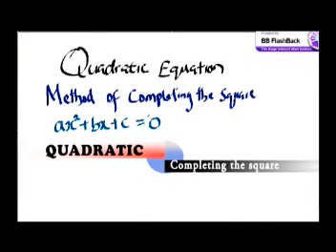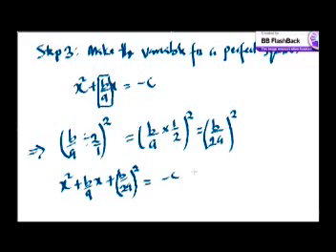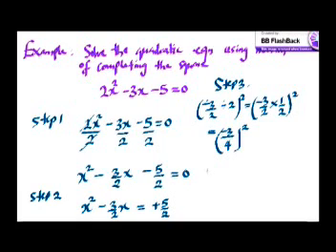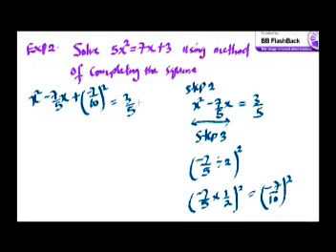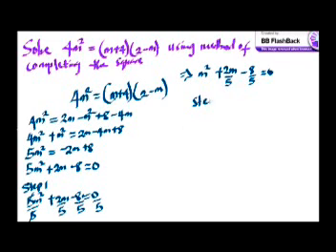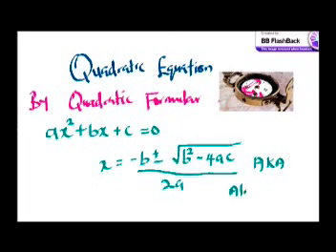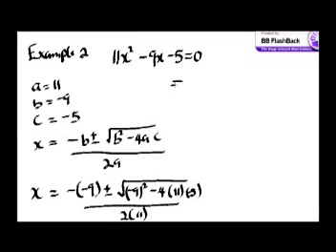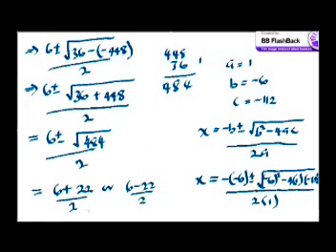Quadratic Equation by Completing The Square Method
"Quadratic Equations" are mathematical expressions involving variables raised to the power of two. In this video, we'll dive into the basics of quadratic equations. Learn how to identify, solve, and graph quadratic equations using methods like factoring, completing the square, and using the quadratic formula. We'll cover practical examples and step-by-step techniques to help you understand and solve quadratic equations, making math problems involving squares and parabolas easier to tackle. Join us to master quadratic equations and gain confidence in handling these fundamental mathematical expressions!